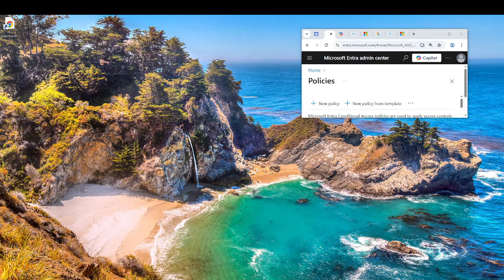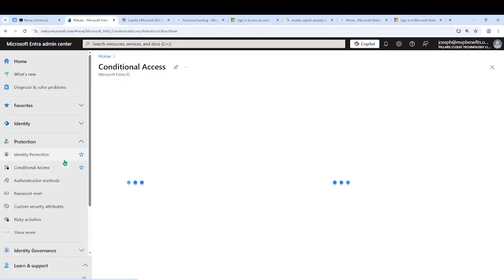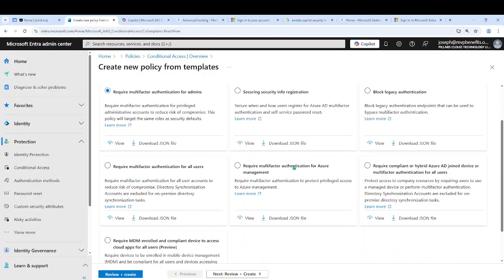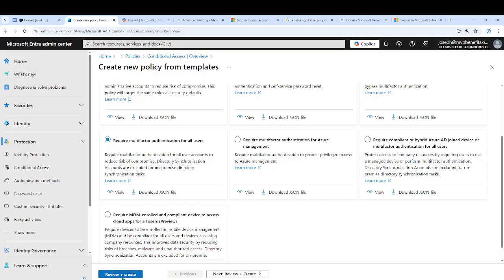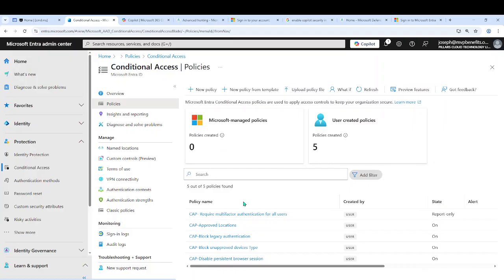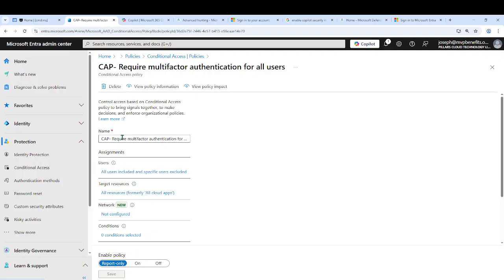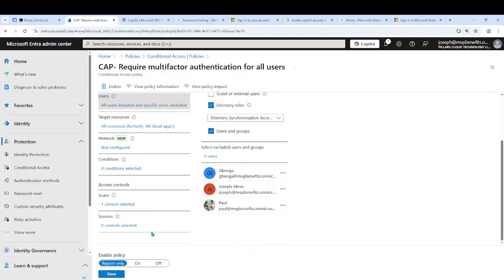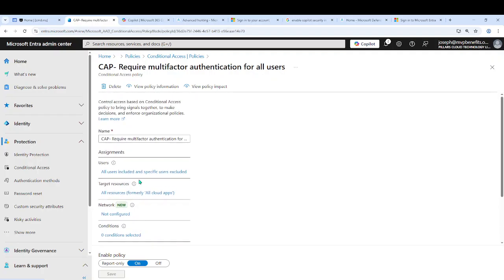Security Alert: Enforce multifactor authentication for all users using Conditional Access Policy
🚨 Security Defaults is Not Enough!!

Are you relying solely on security defaults to protect your cloud environment? It’s time to level up. 🔐
In this video, I walk you through how to leverage Conditional Access Policies to enforce Multi-Factor Authentication (MFA). This is a critical step in safeguarding your users and cloud resources from modern threats.
✅✅✅✅ Learn how to:

✅Go beyond the basics of security defaults

✅Set up Conditional Access Policies tailored to your organization

✅Strengthen your identity and access management strategy

Let’s make security proactive, not reactive. Watch now and take control of your cloud security posture!